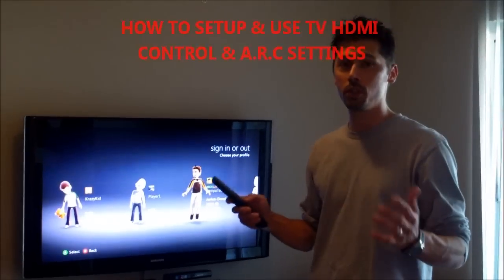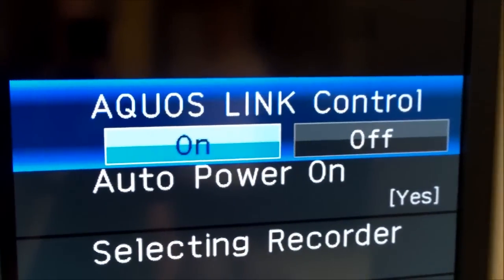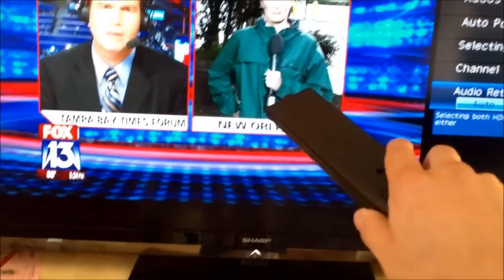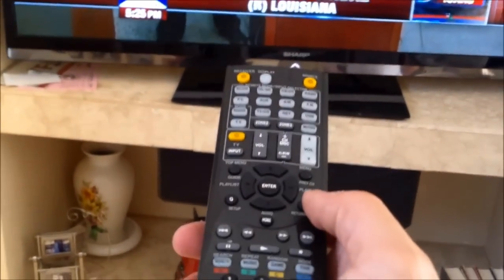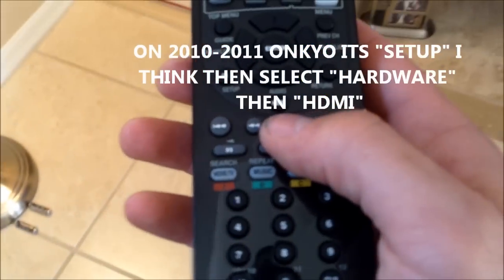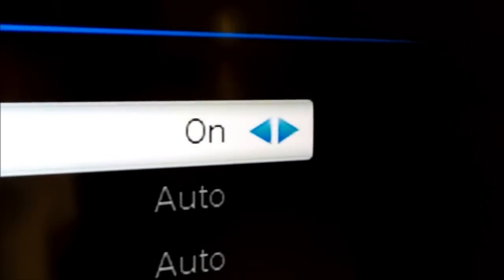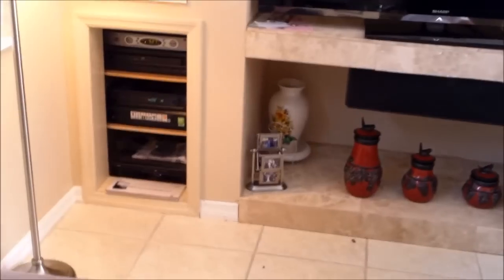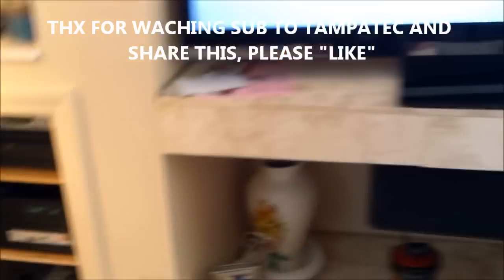HOW TO SETUP ARC & HDMI CONTROL SETTINGS to TV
How to SETUP SHARP TV TO CONNECT TO ONKYO SURROUND SOUND & TURN ON SETTINGS ARC & HDMI CONTROL Aquos Link OR SAMSUNG ANYNET, LG SIMPLINK TO WATCH TV NETFLIX APP IN SURROUND SOUND. VIDEO SERVICE TUTORIAL TO HELP YOU